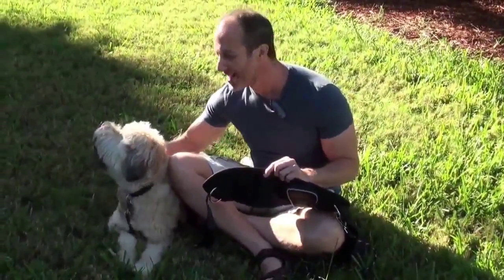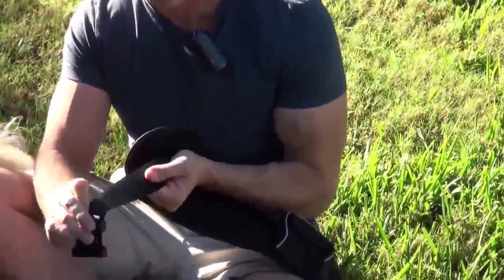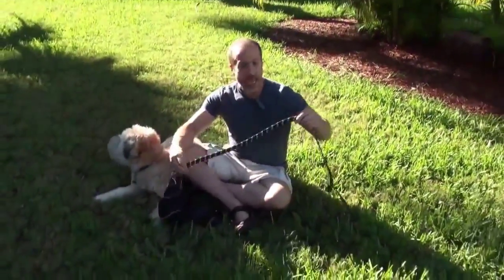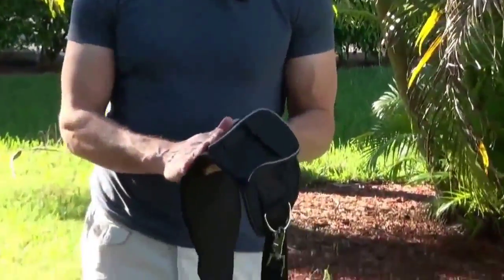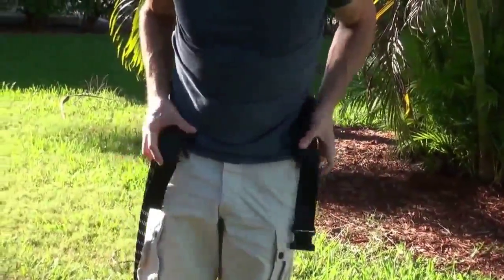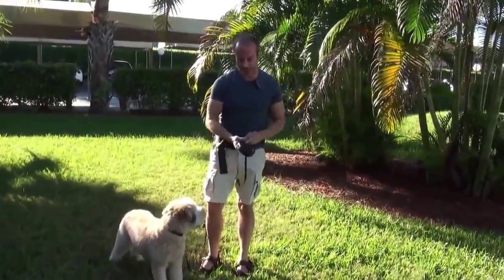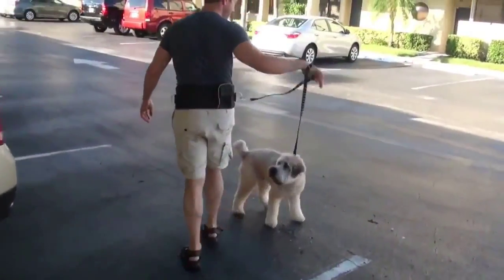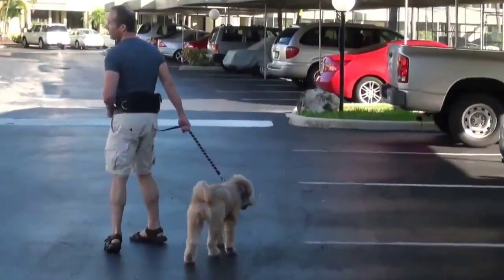Best Dog Jogging Leash Ever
-Created specifically for joggers and their four legged friends
-Hands free
-Flexible and comfortable neoprene waistband
-Durable and adjustable Nylon belt with large plastic buckle
-Angled water bottle holder for more comfort
-Zipper and flap compartments for keys, phone and treats
-Includes an elastic leash which helps avoid sudden jerks and pulls
-Can be worn for left or right side jogging
-Leash is accented with reflective tape for extra security